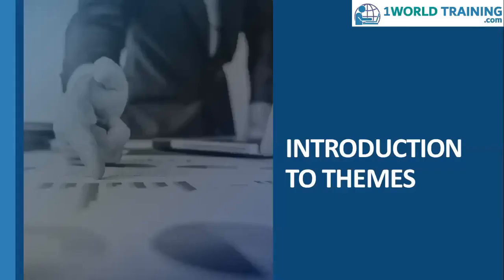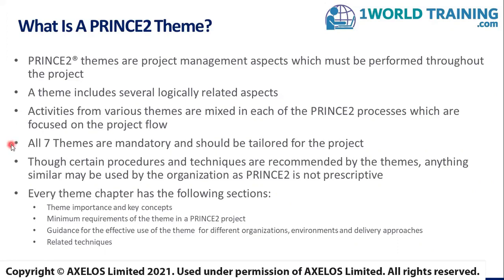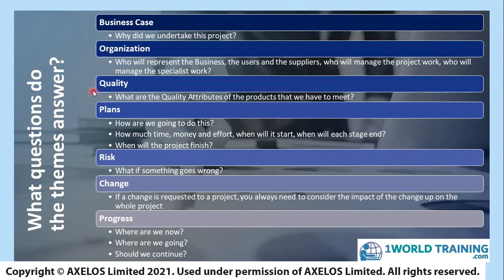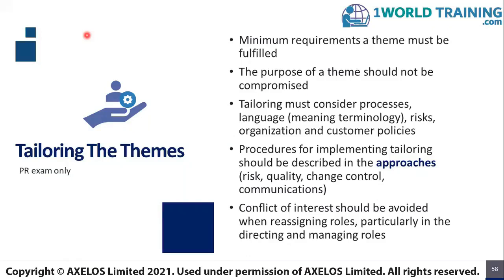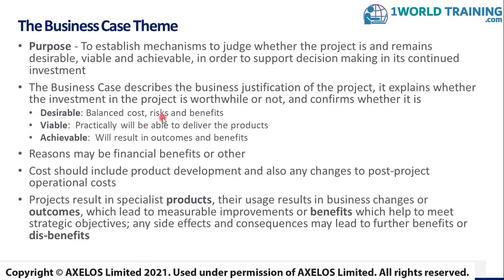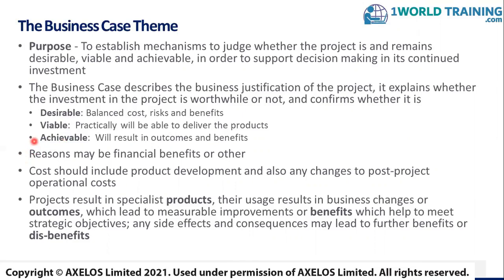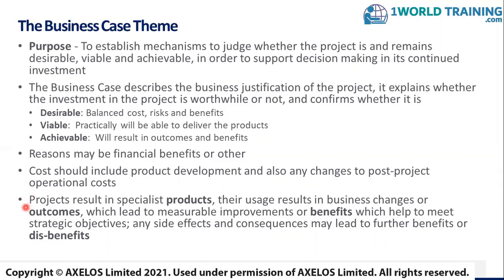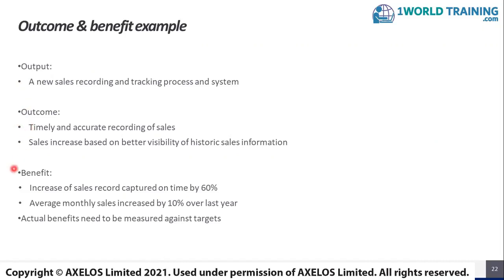Themes, Business Case Organization | PRINCE2 Foundation | AXELOS | 1WorldTraining.com